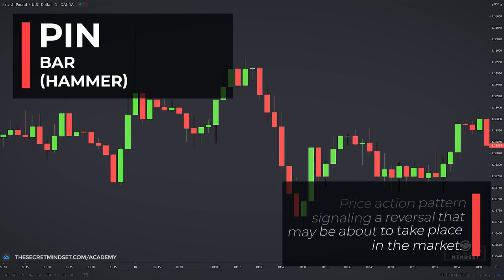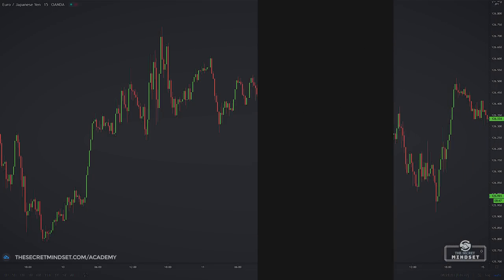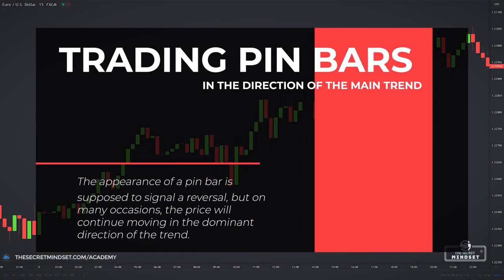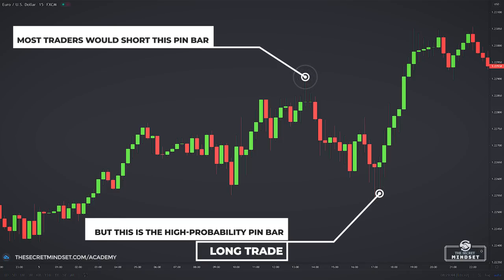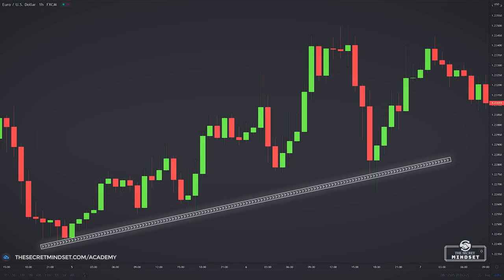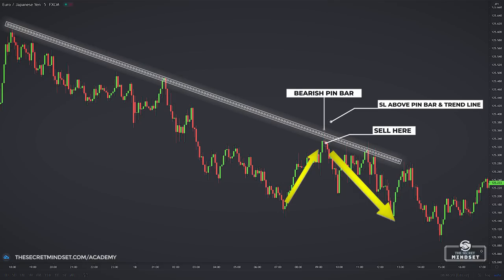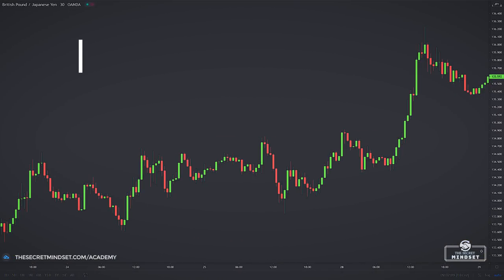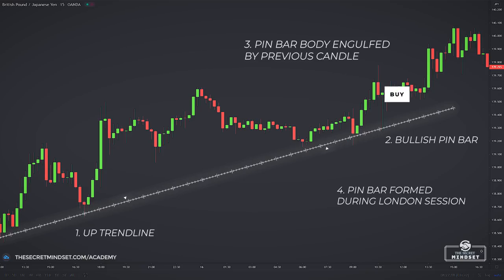An Incredibly Easy Forex Trading Strategy To Catch 100 Pips A Day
Discover a simple and easy Forex trading strategy for day trading and swing trading using price action.
In this video you’ll learn:
• How to make money live trading Forex market using trend lines and pin bars (best Forex trading strategy for small accounts)
• Our simple forex trading strategy, learning how to catch 100 pips a day
• How to use and how to read price action to find the best trading signals (how to buy and sell using one simple trading pattern)
• How to trade trend lines in combination with pin bars (price action signals to trade like a boss)
• How to read price action when trading Forex
• How to take signals using our trading strategy with high win rate (easiest Forex strategy)
• one of best price action trading strategy that will change the way you trade
• A professional Forex price action trading system to profit in bull & bear markets (the only price action you'll ever need)
• What are the best signals offered by this easy Forex trading strategy for beginners